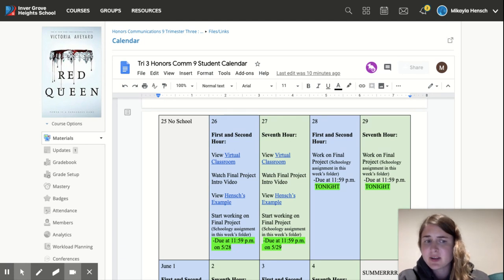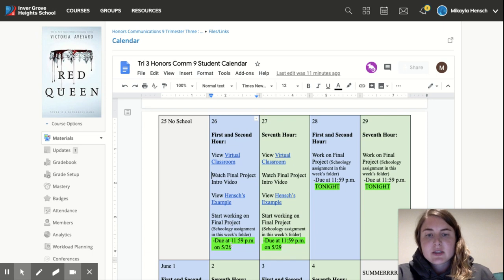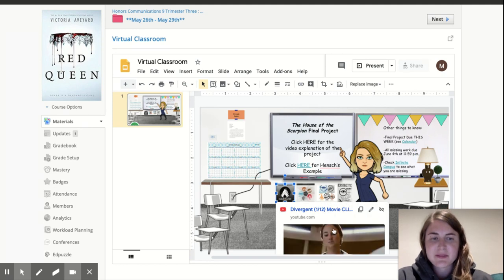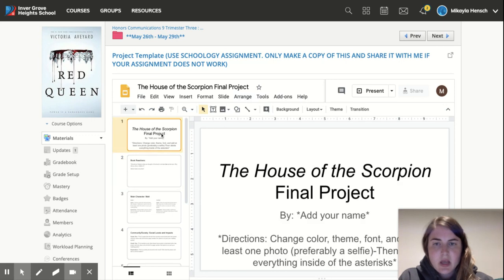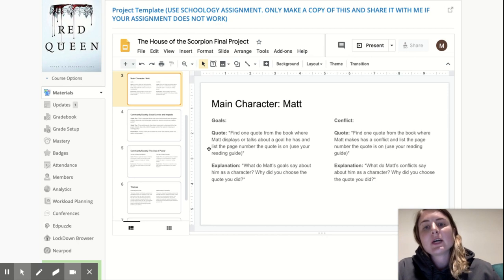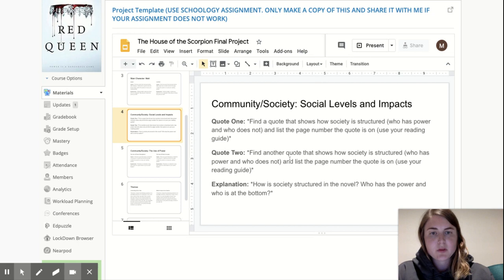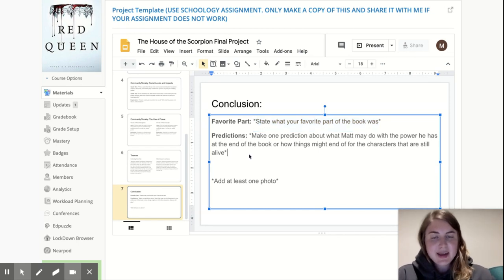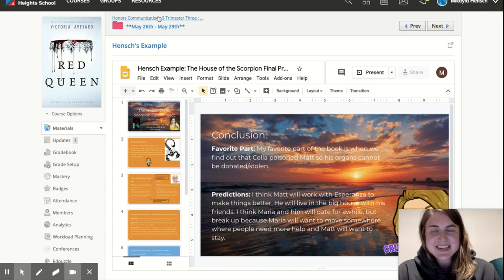Final Project Intro Video